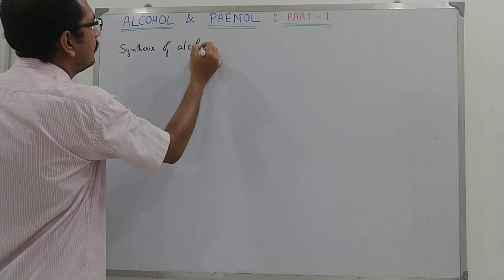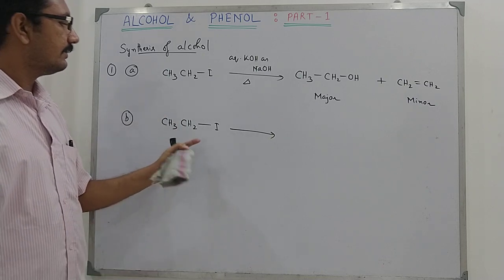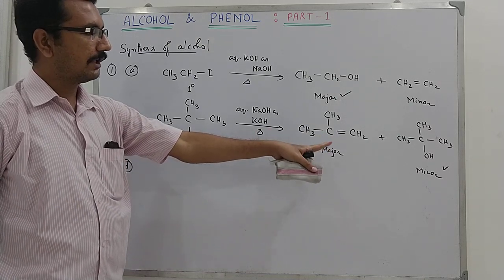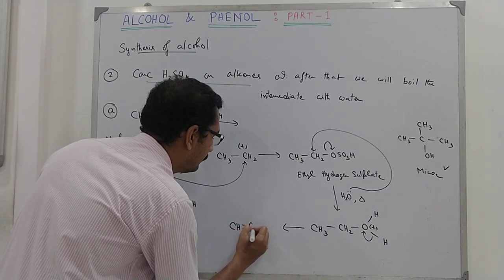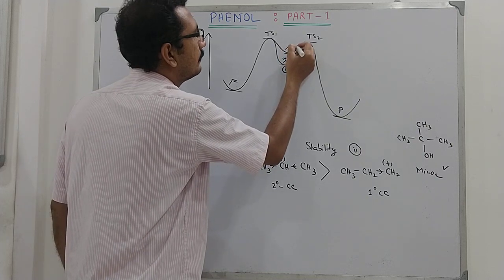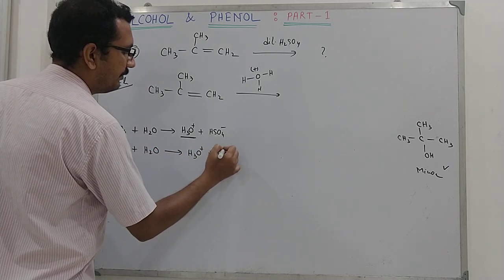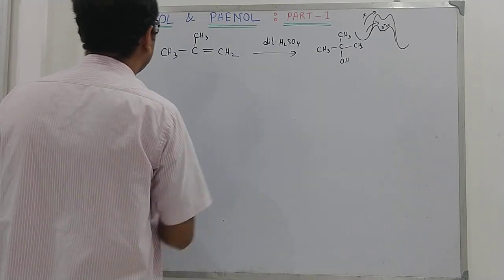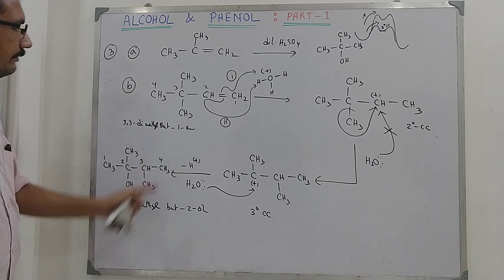Synthesis of Alcohol